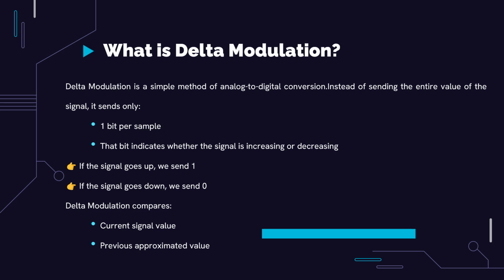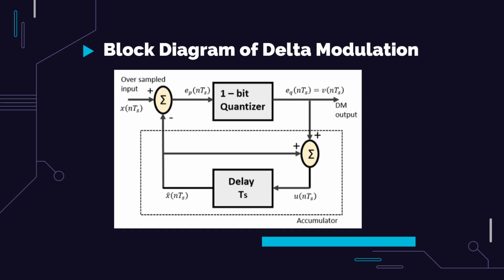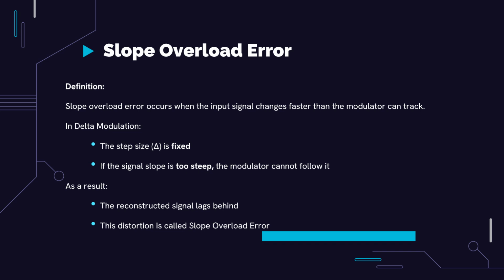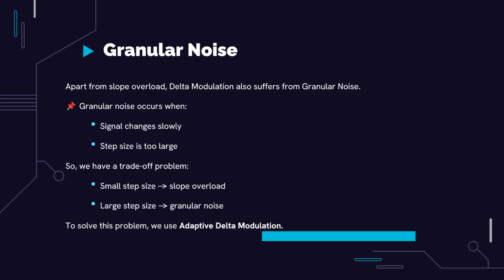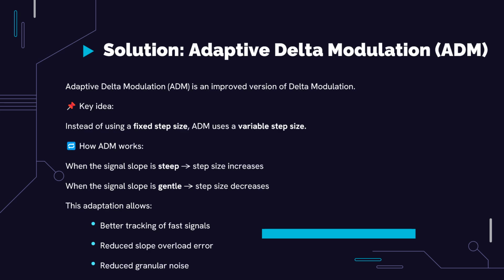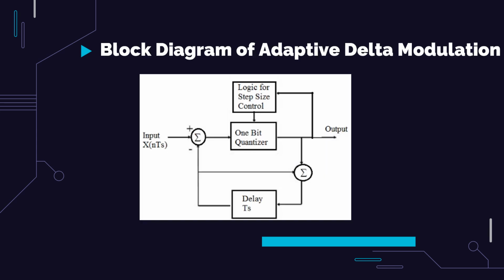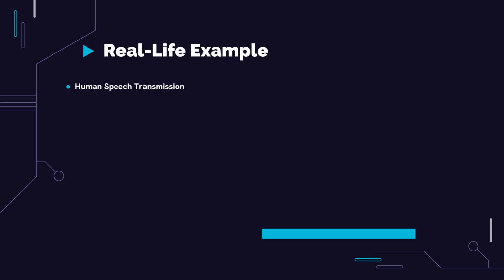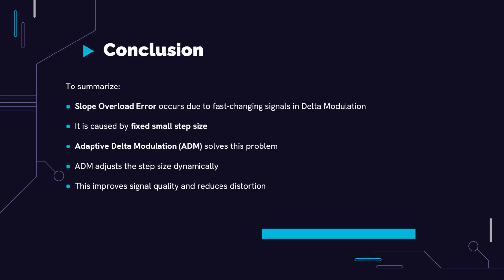Slope Overload Error in Delta Modulation and its Solution using Adaptive Delta Modulation ADM ENG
Slope Overload Error in Delta Modulation and its Solution using Adaptive Delta Modulation ADM in English